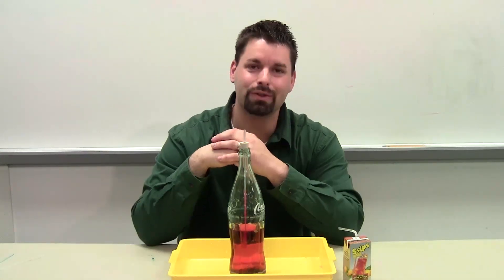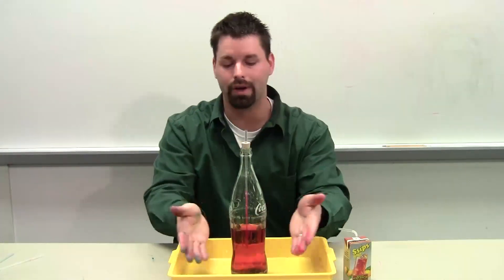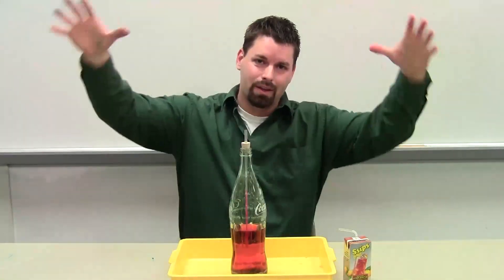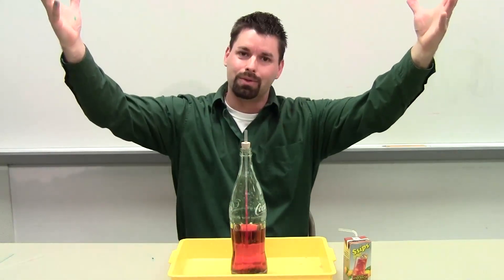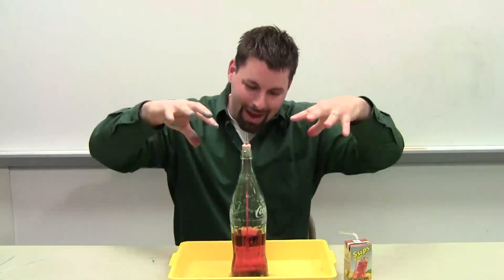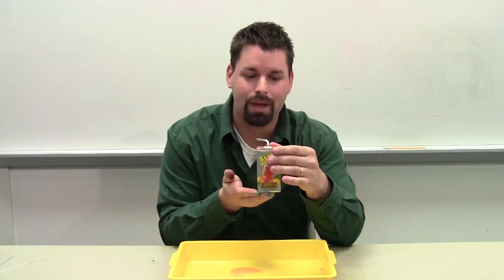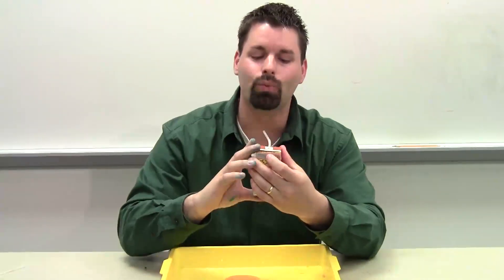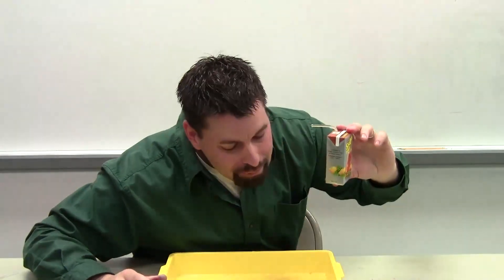Air Pressure - Bottle Under Pressure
Jared pumps air into a bottle with surprising results.